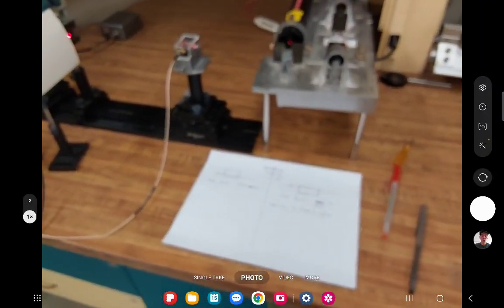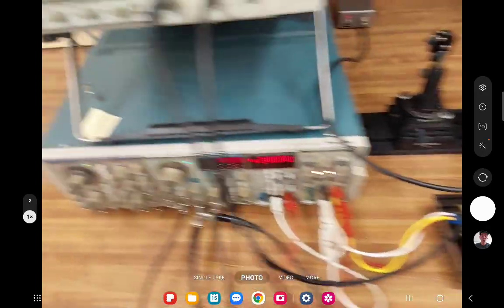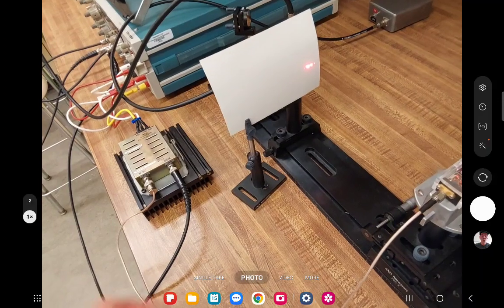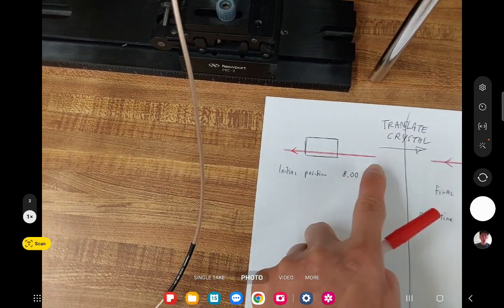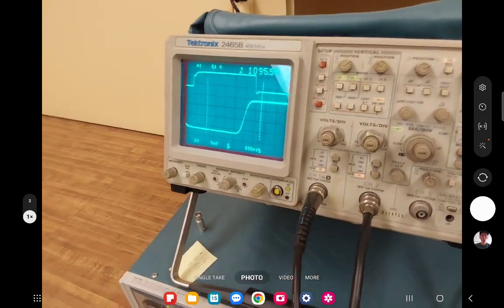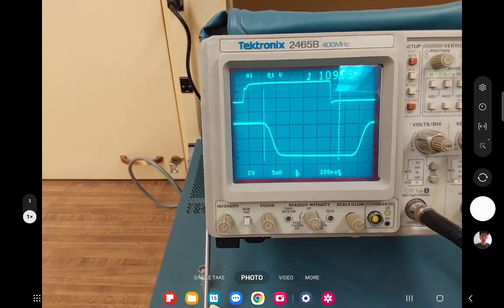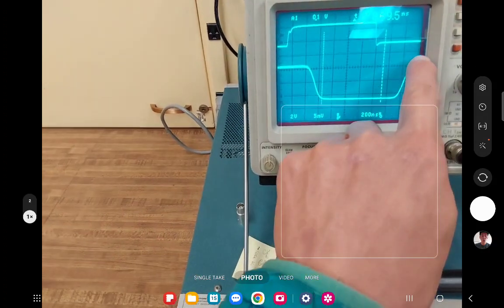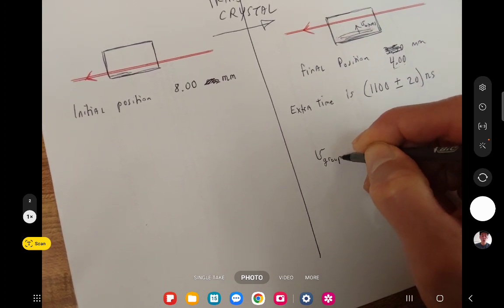Question 3 Acousto Optic Modulator